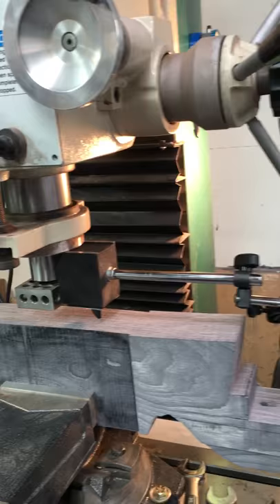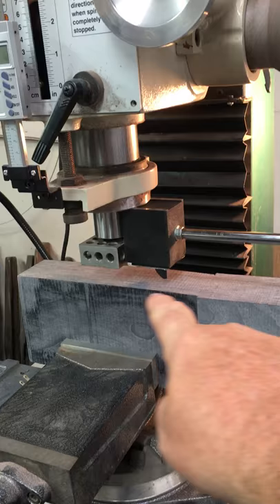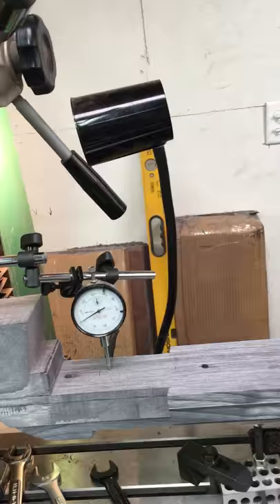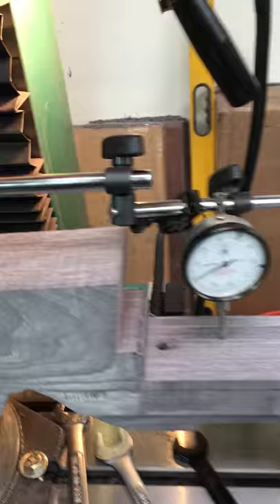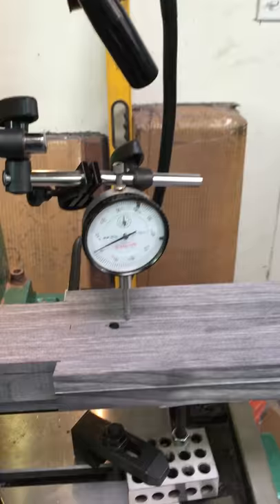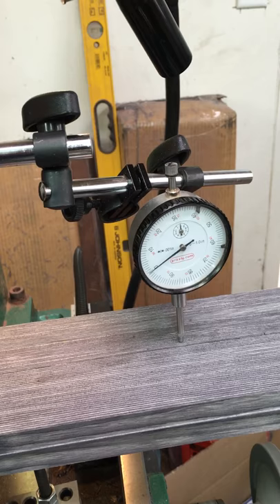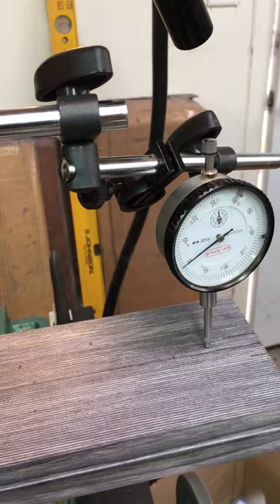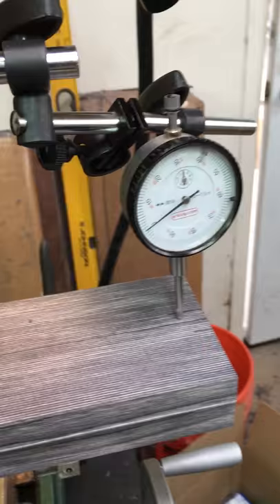Setting up BR Stock for milling butt bottom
This is a short on how true i get a benchrest stock before milling the bottom of the butt. This is necessary in order to insure the bottom of the butt, that rides the rear back, is parrallel to and level with the forend that rides in the front rest. Thus insuring the best possible "riding of the bags".